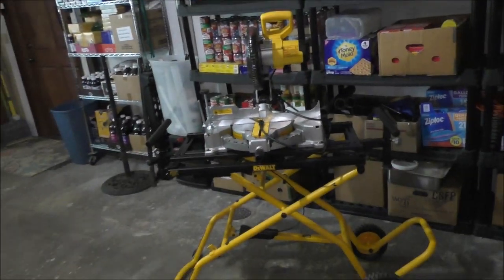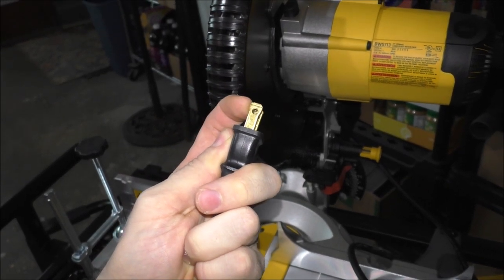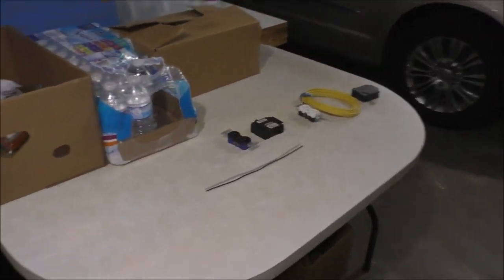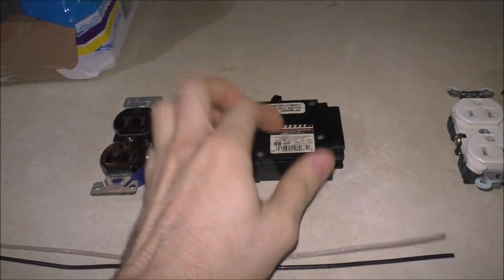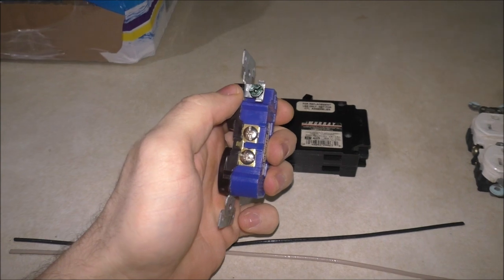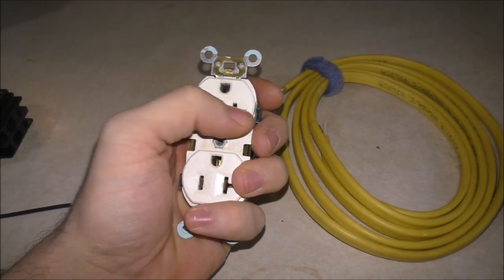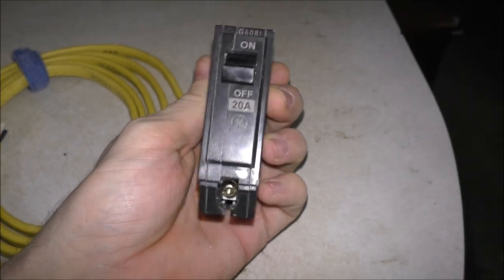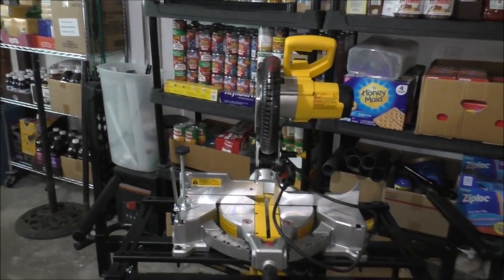DEWALT MITER SAW USED A 15 AMP CIRCUIT